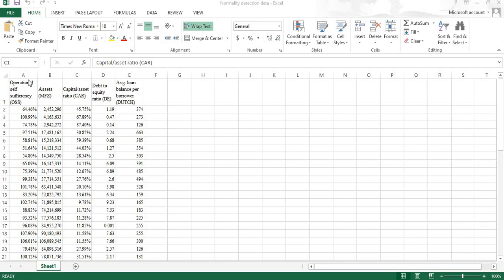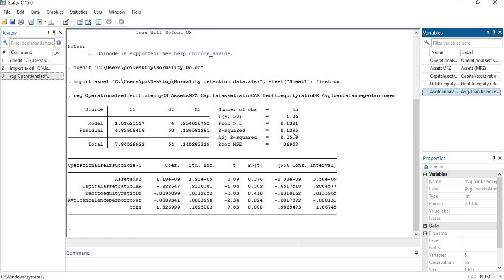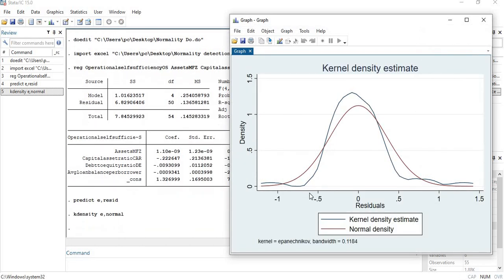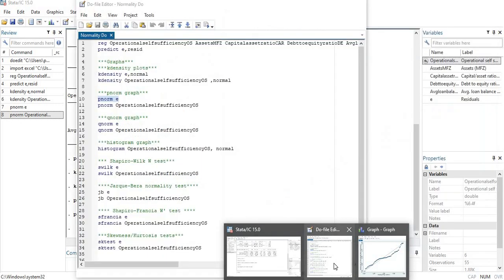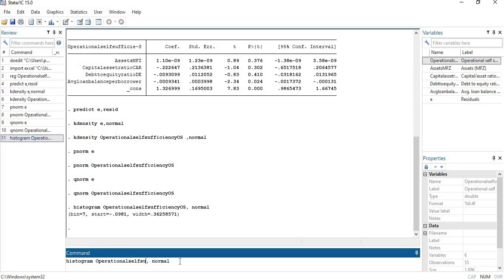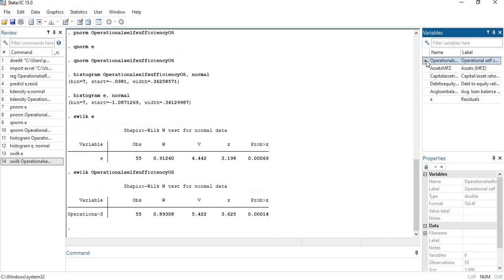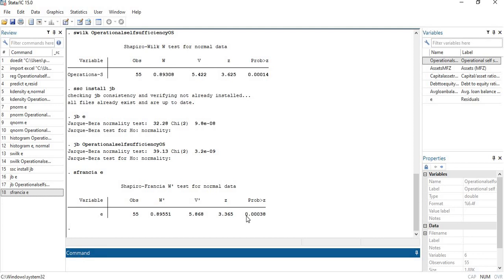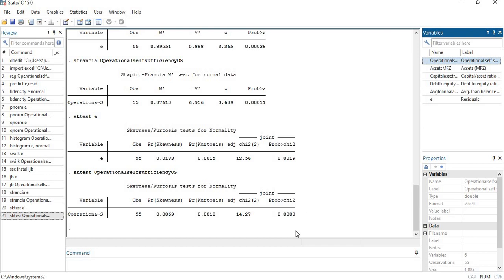Normality Detection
To detect a dataset for normality is important for almost all type of Analysis